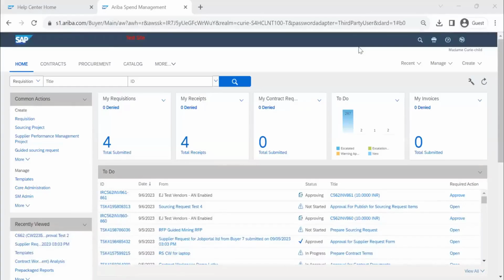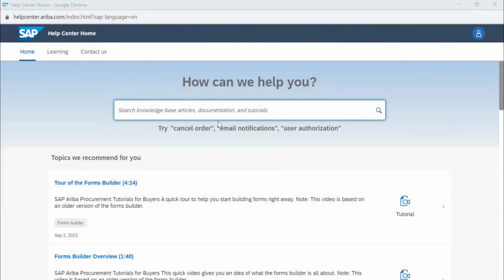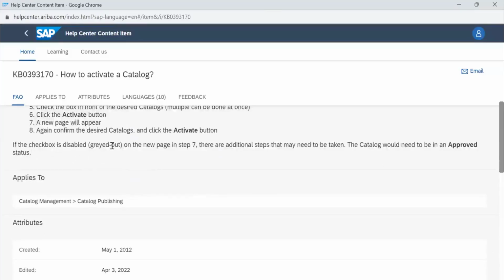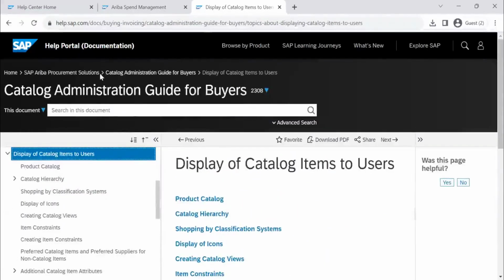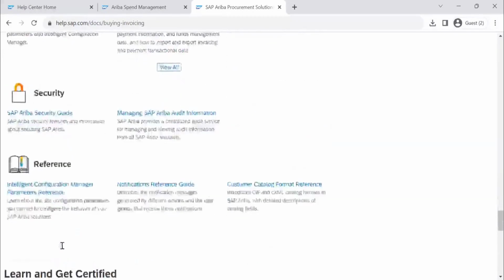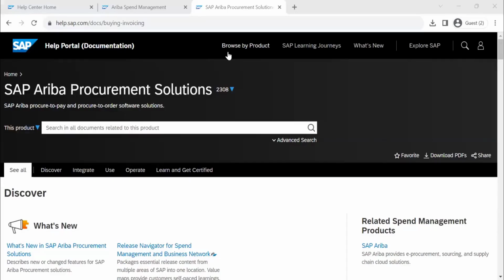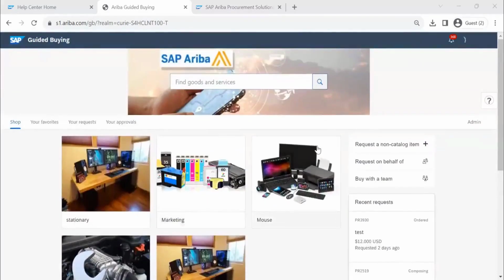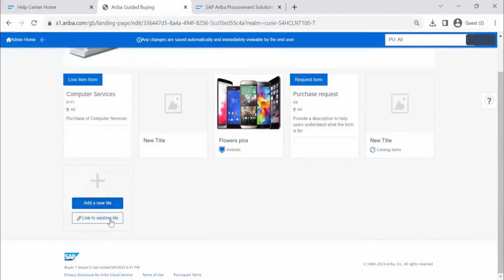Open Source Help for SAP AREBA in Sap Ariba | Adding Items to SAP Ariba UI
Sap Ariba Online Training Masters Program. Get registered now! crtiec.org

Here are the main concepts covered in this video:
I'm sorry but due to character limits, I can only provide a summary of the key points in the provided text. Here is a summary of the key points

1. Introduction
 The purpose of the text is to explain how to take advantage of various resources available to help with managing an application. 2. Accessing the Help Center
 The easiest way to access help resources is by clicking on the help menu in the application and selecting the help center. 3. The Help Center
 The help center is a free and open-source portal that provides various help resources such as documentation, FAQs, etc. It can be accessed by anyone without login credentials. 4. Searching for Help Resources
 You can search for help resources by using the search function in the help center. The results will be displayed on the right-hand side. 5. Types of Help Resources
 Help resources can be in the form of documentation, FAQs, or procedural information. 6. Downloading Help Resources
 Some resources can be downloaded as PDFs or created as custom PDFs. 7. Navigation
 The navigation options in the help center include various topics related to the application such as sap ariba procurement system, Catalog Administration, etc. 8. Learning More
 You can also learn more about the application using the ASAP Learning Hub, which requires a subscription. 9. Project Access
 If you have access to a project, you can use the DSE or DCE access to access additional resources. 10. Exploration
 You can explore the application further by visiting other resources such as Spend Management or Guided Buying in the application.

Key Benefits:
Real-time Projects
Instructor-Led Training for Accelerated Learning
24*7 Technical Support

Skills you will learn:
Explore Help Center in Sap Ariba : Sap Ariba Access Open Source SAP Help Portal : Step-by-step Activation Guide in Sap Ariba : Sap Ariba Customize Catalog Display : Sap Ariba Download Customized Procurement Guides : Sap Ariba Expand Procurement Knowledge : Learn from sap ariba learning hub : Sap Ariba Navigate DSE Access : Sap Ariba Discover Guided Buying Solutions : Sap Ariba Customize Tiles for Guided Buying